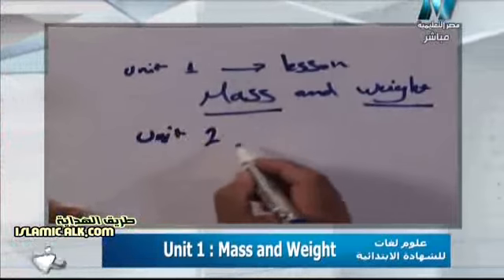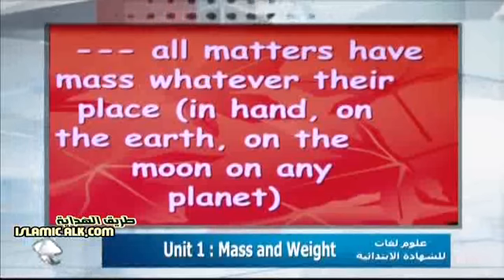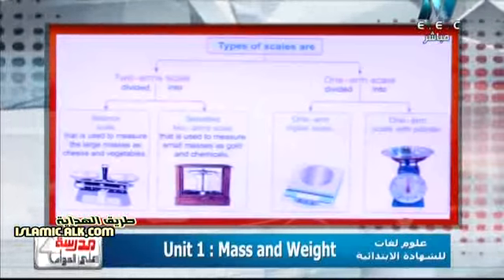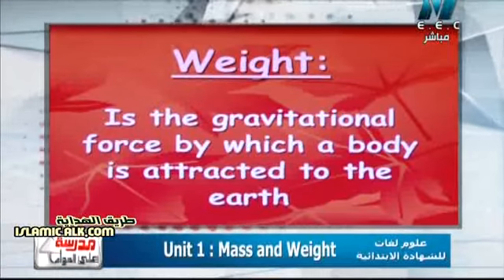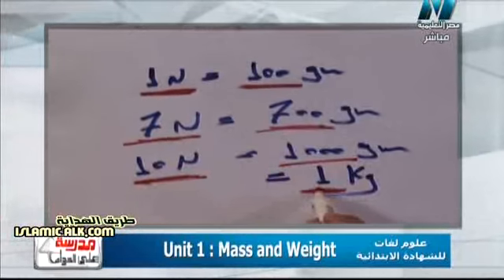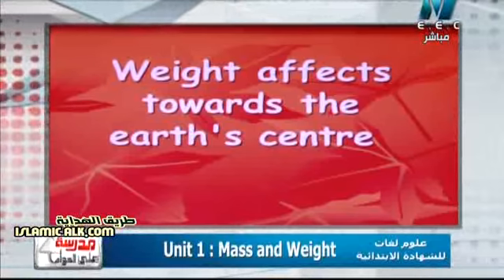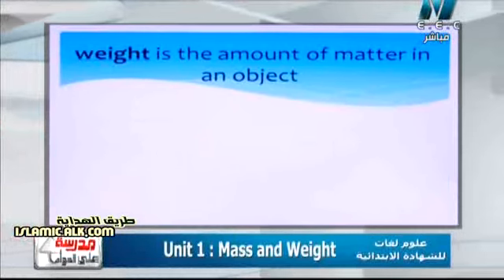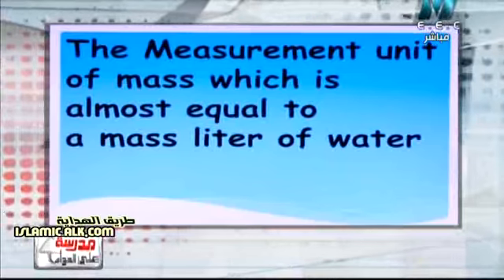علوم لغات 6 إبتدائي (حلقة 1)" Unit:1 Mass and Weight"أ-نادر نسيم 07-09-2017